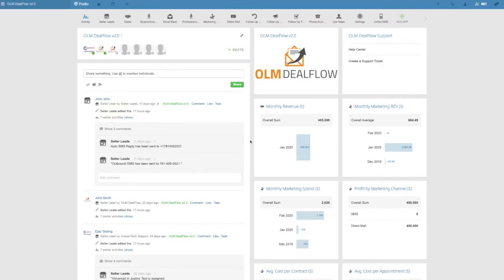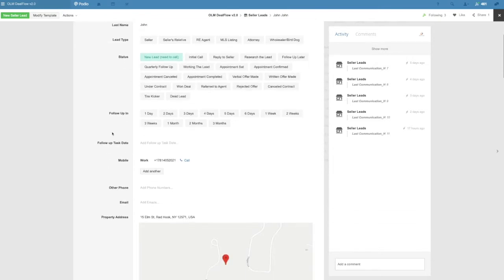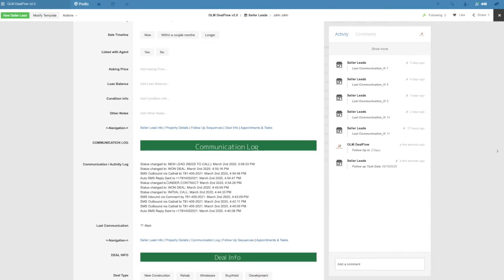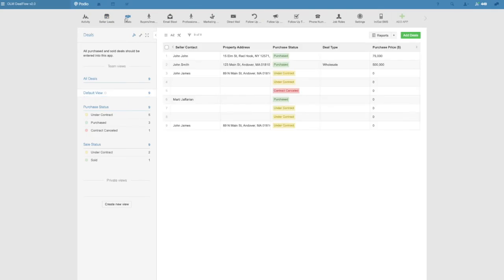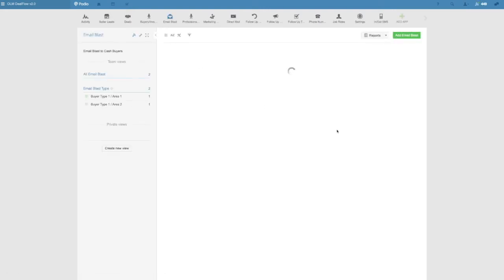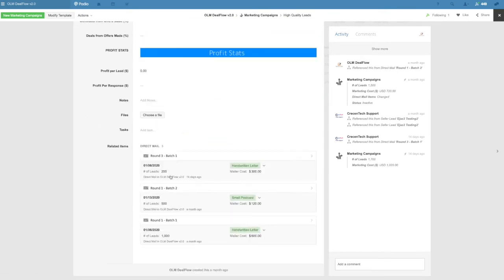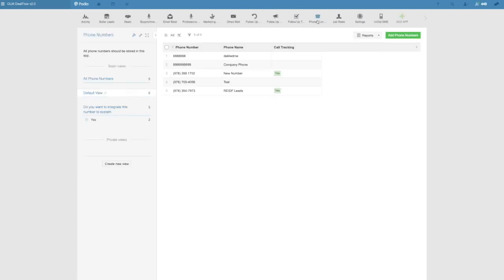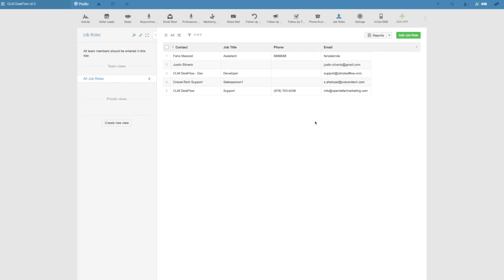OLM DealFlow CRM Demo